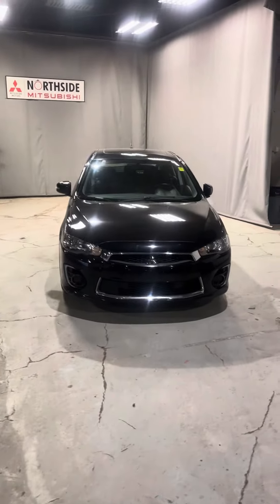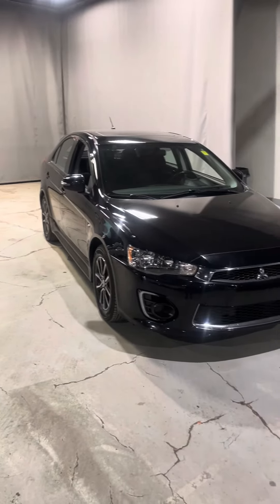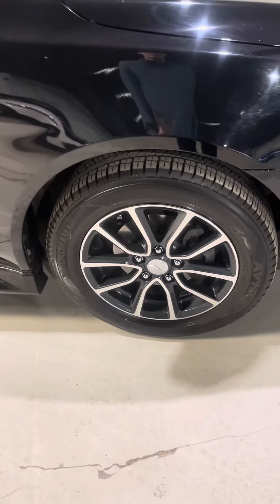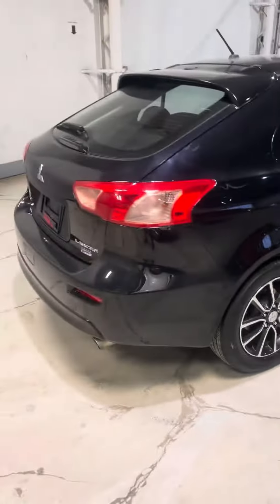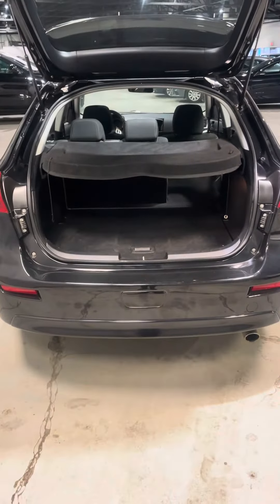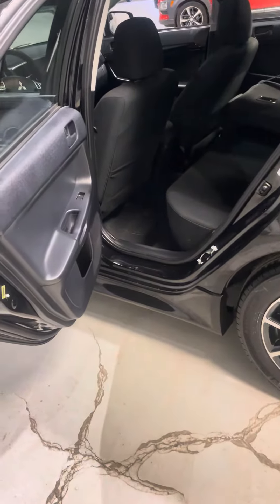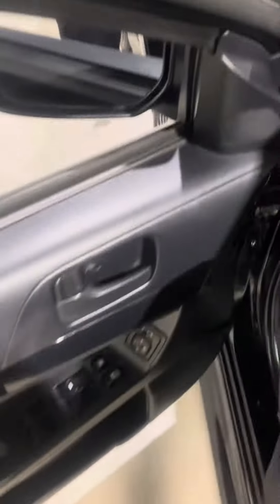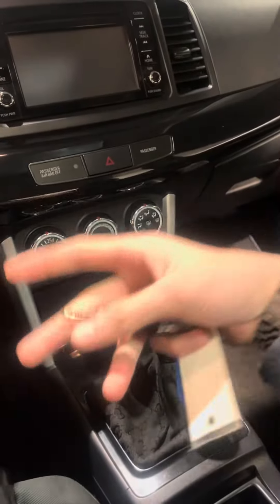2016 Mitsubishi Lancer SE Ltd Sportback for Jayden